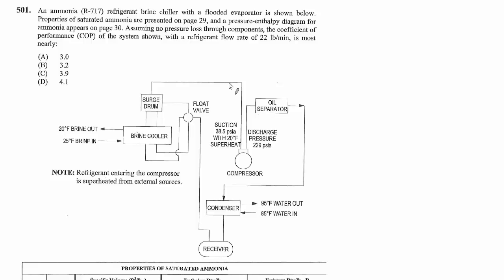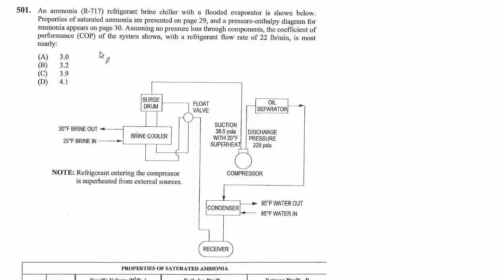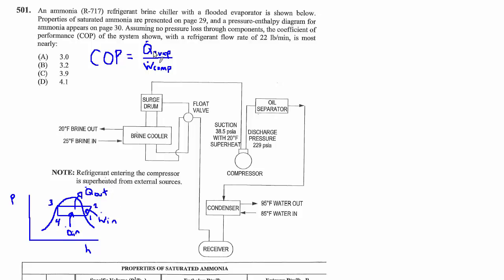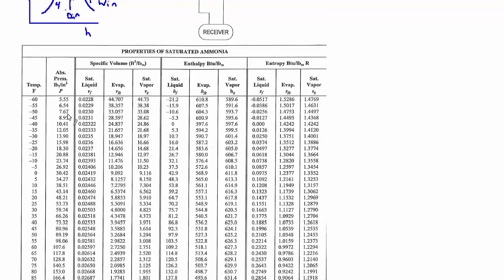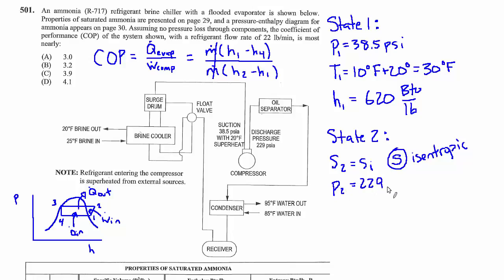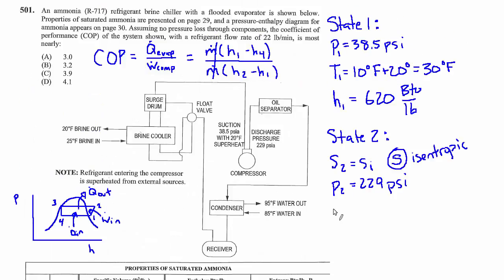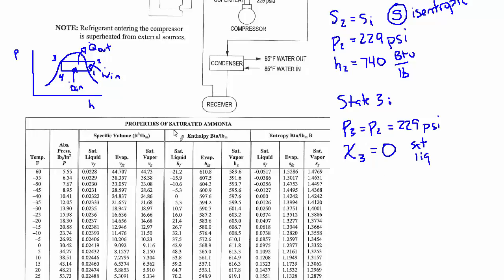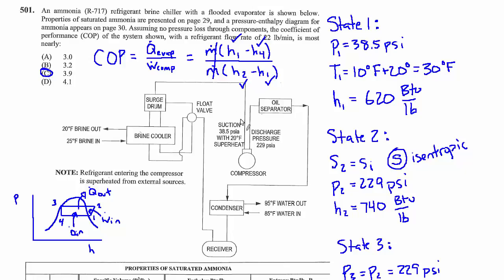Mechanical PE Exam HVAC | Refrigeration Cycle: Calculate COP Using Pressure-Enthalpy Diagram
This video is one problem in a full practice exam set part of the HVAC & Refrigeration Full Access Bundle.

Learn how to calculate the Coefficient of Performance (COP) for an ammonia refrigerant brine chiller with a flooded evaporator. This video walks you through the refrigeration cycle, detailing each state and enthalpy calculation using pressure-enthalpy diagrams. Perfect for engineering students and professionals looking to master thermodynamics and refrigeration system analysis. Watch step-by-step as we solve for COP and explain the process behind each calculation.

Happy Studying,
Dan